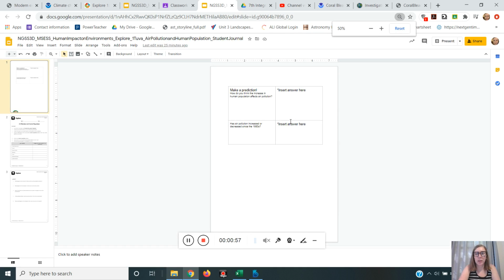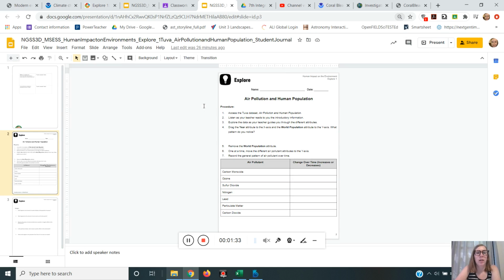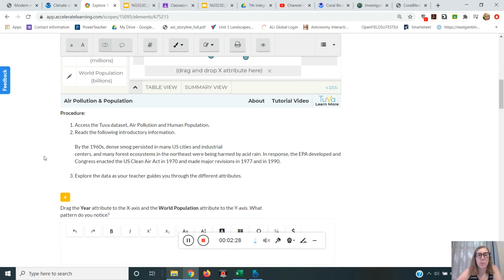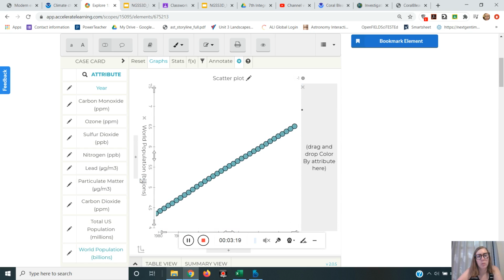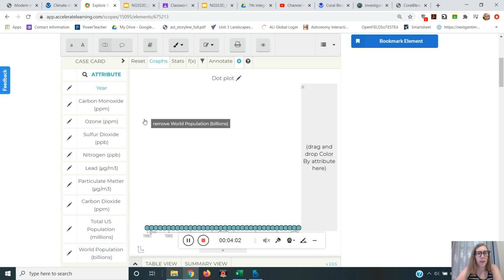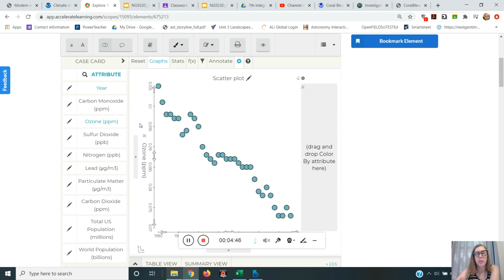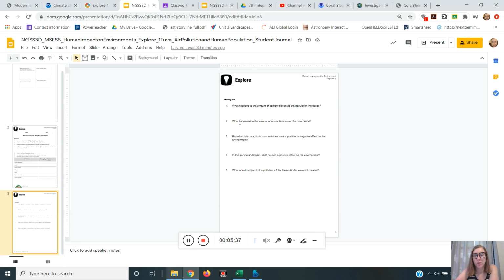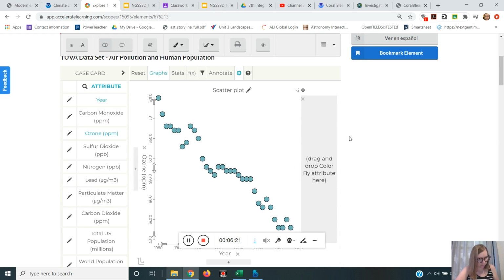7th Sci Explore 1 TUVA DataSET